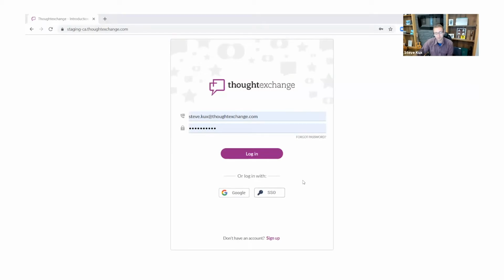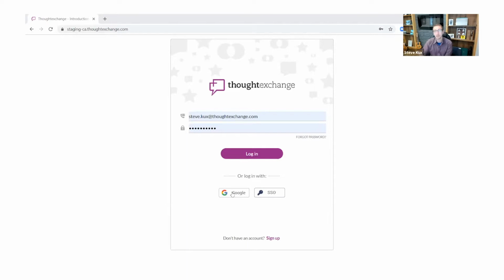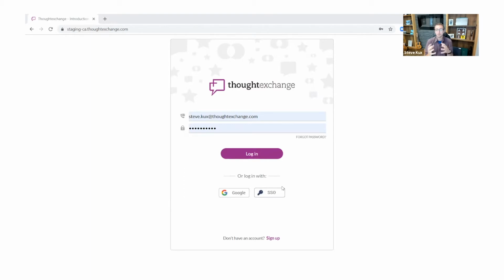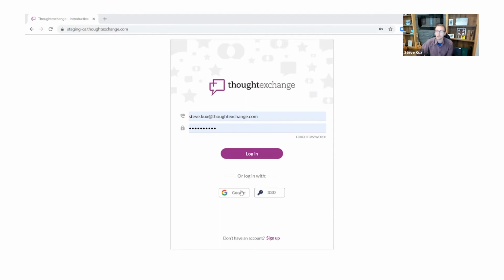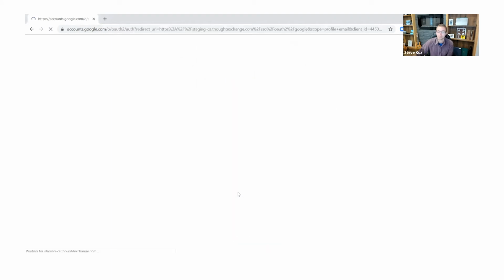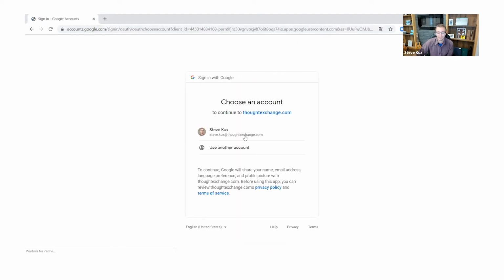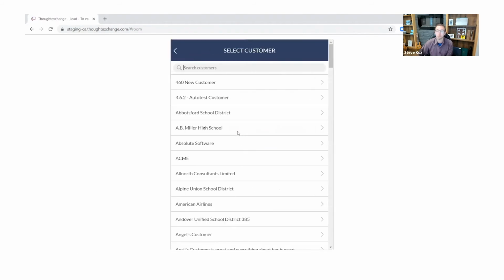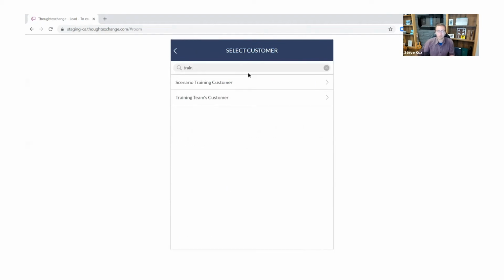Single Sign On